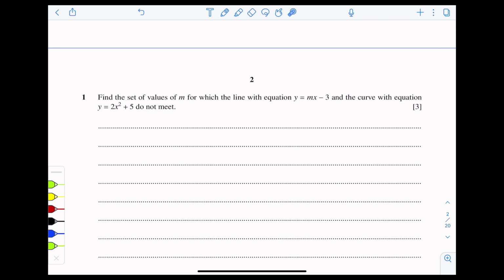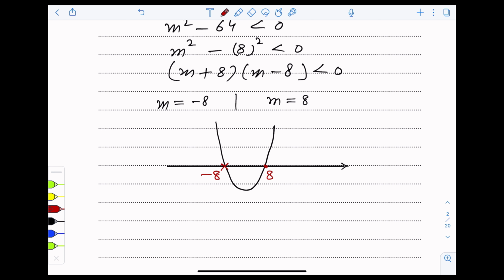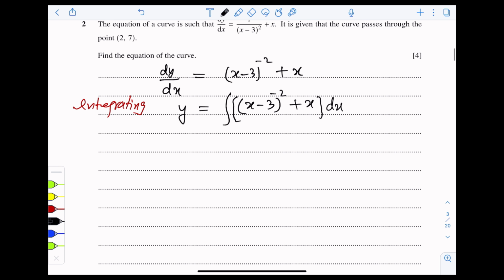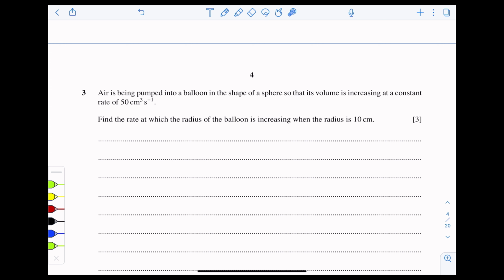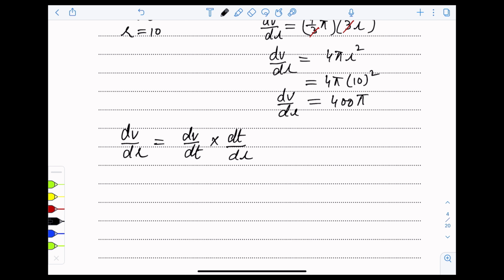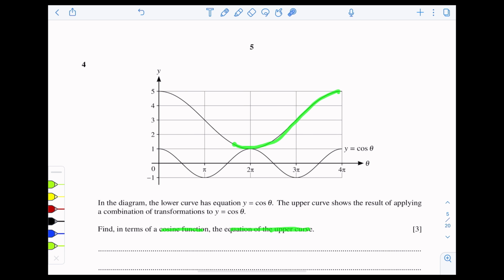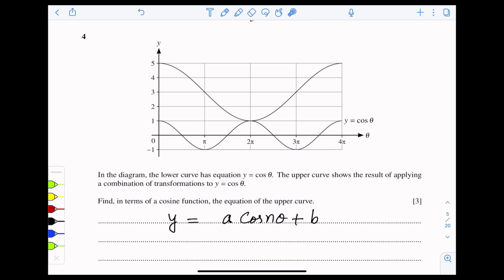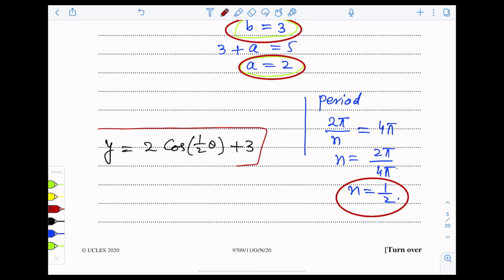A-Level Maths - 9709/11 O/N 2020 Q#1-4 Solution | Ultimate Guide (Part 1)